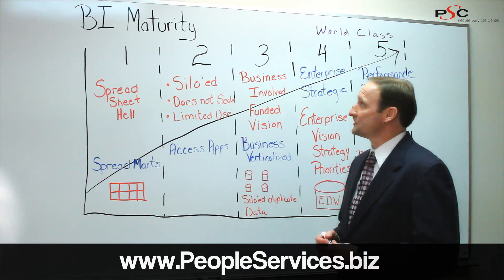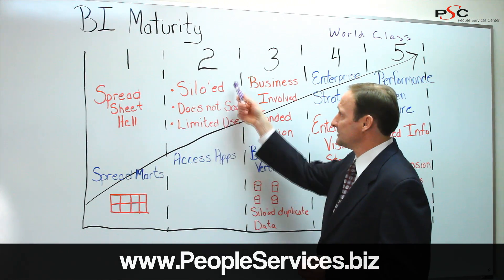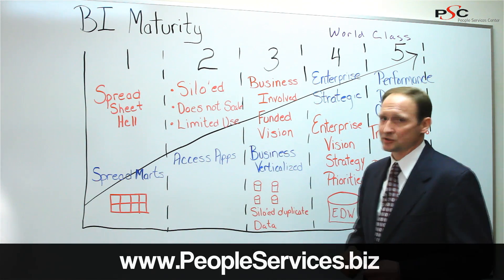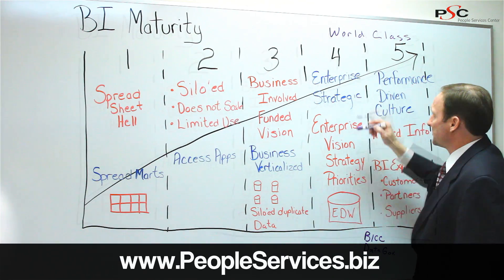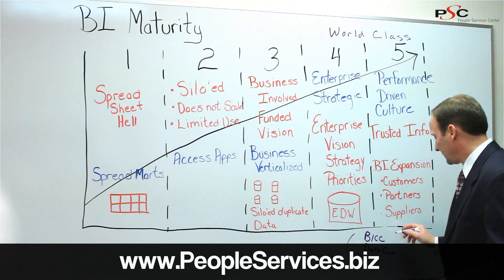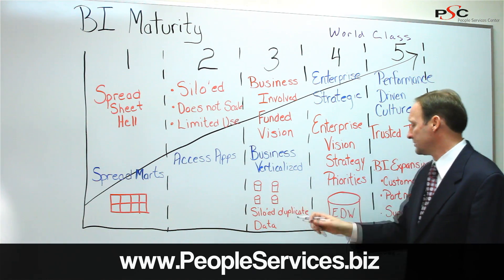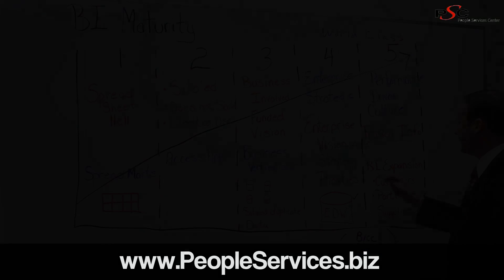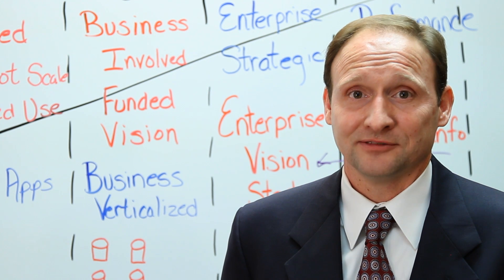People Services Center Business Intelligence Maturity Whiteboard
Much like human nature, business intelligence goes through a process of logical steps to maturity. The following steps are the phases that businesses go through on their way to maturity.
Five Stages:
Spread Marts:  Also known as "spreadsheet hell". Businesses utilize numerous spreadsheets to manage key performance indicators or other quantitative measures. Spreadsheets are often utilized by small organizations, but a surprising amount of larger businesses are still stuck in stage one. This method is not conducive to large scale group work, as spreadsheets are often designed by and for one person.
Access Apps: These programs allow for sharing of information among smaller groups, usually comprised of ten or twenty people, but not able to scale for many typical organizations, which often need to have hundreds of people to view and understand the reporting of BI information. Challenges include siloed applications and a lack of IT support, as IT often discourages distributed applications due to security concerns. Lack of the ability to scale and limited use are also negative factors.
Business Verticalized: During this phase, the business can get involved in designing a solution to suit their needs. Typically, due to frustration from shortcomings in the previous two stages, the business will fund or make investments in enterprise class BI software. The drawback is many businesses assume the software acts as a one-stop solution on the data side. Instead, the business ends up creating numerous data marts, leading to further siloing and duplication of data, as well as data quality issues. This can be problematic as various departments come together to report information that does not tie out to other departments or the organization as a whole.
Enterprise and Strategic:  This is the beginning of the sought-after levels for customers, known as enterprise class. The focus goes beyond departments towards a data perspective. The intent is to transition data from the siloed, departmental approach to an enterprise data structure,  thereby supporting information collaboration and sharing across the enterprise. This stage requires the enterprise to define a different vision, strategy and set of priorities which are often controlled by the C-level executives. Certain aspects involve the business intelligence competency center (BICC), a group of people that go beyond departmental lines and assist in supporting enterprise needs and requirements.  The BICC helps the organization get on the same page by implementing processes and practices, utilizing Enterprise tools and the proper data structure.
Performance-Driven Culture:  As the business enters this stage, the data is cleaner and more refined inside the framework and architecture.